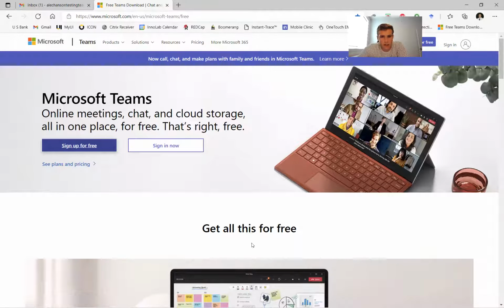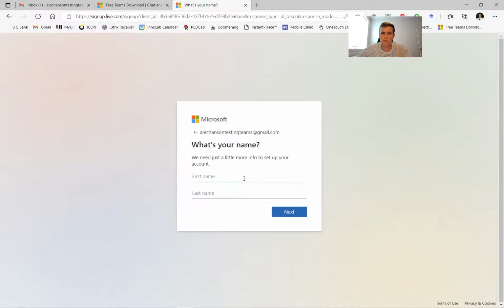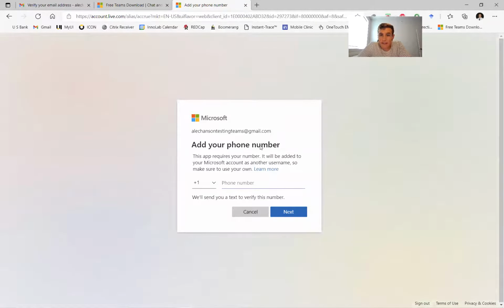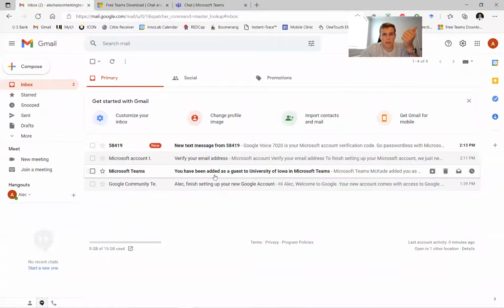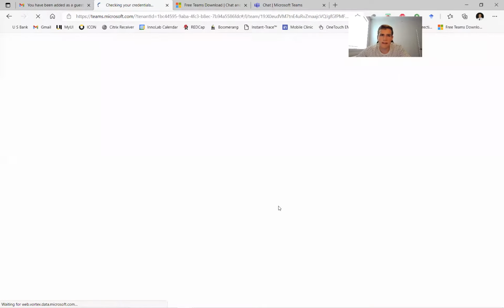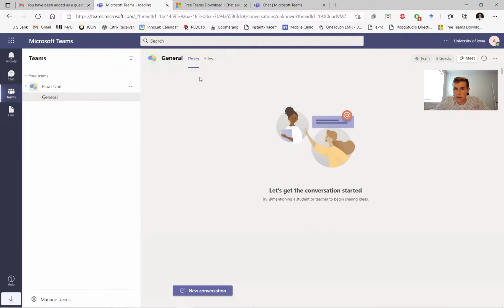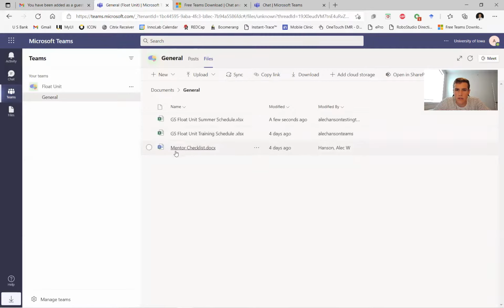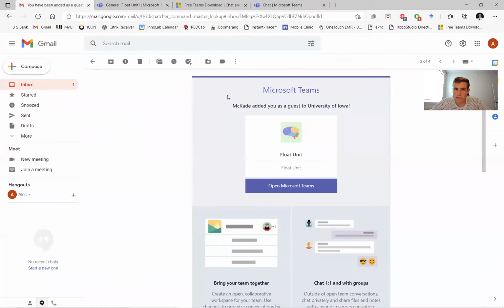Accessing Microsoft Teams without a uIowa Domain